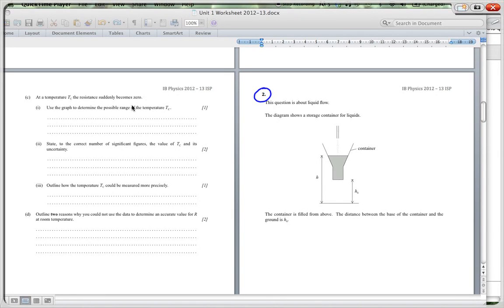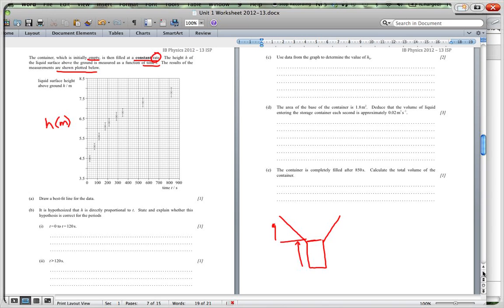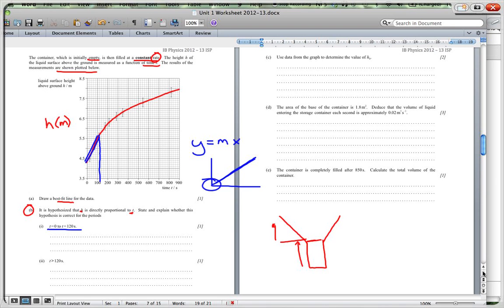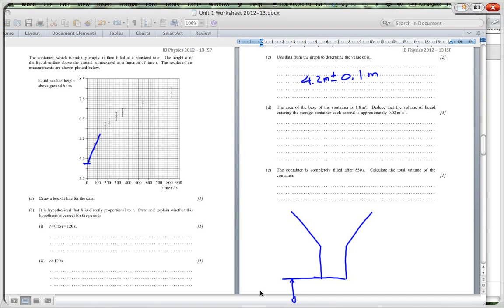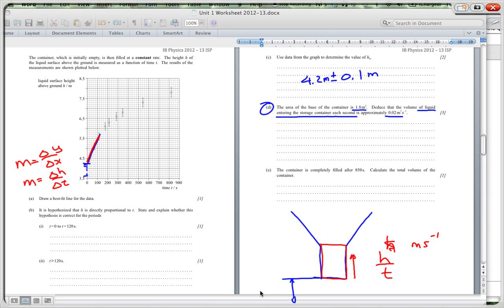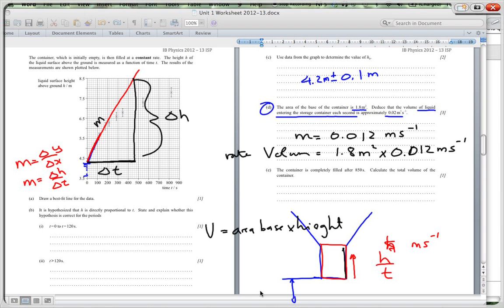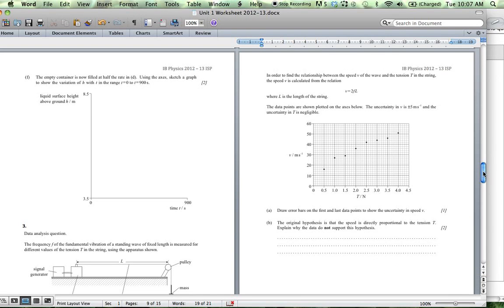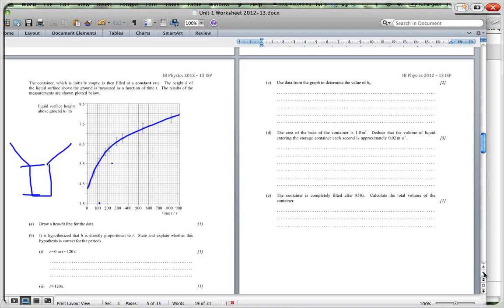Unit 1 Worksheet 2012 - 13 Section B Q 2